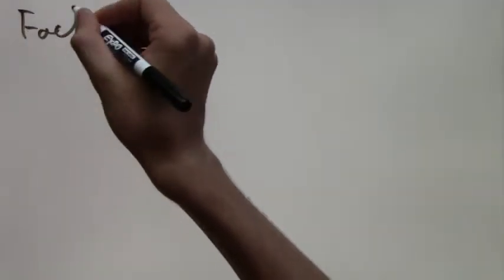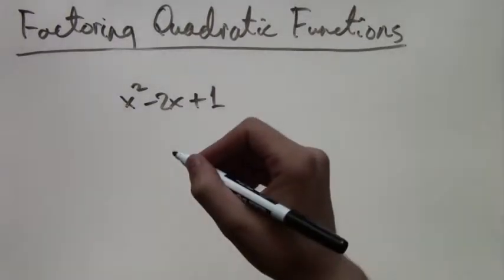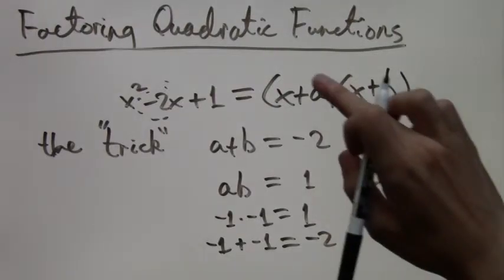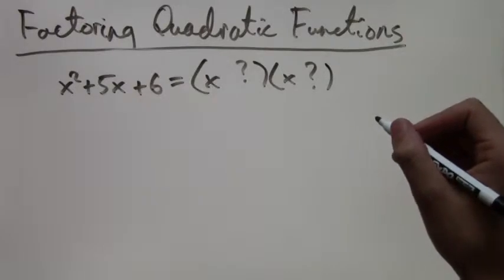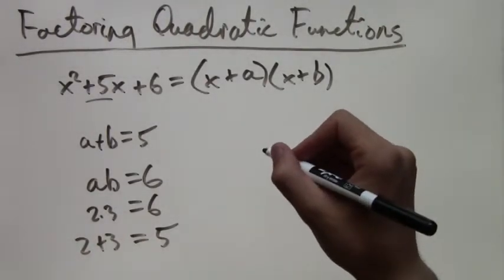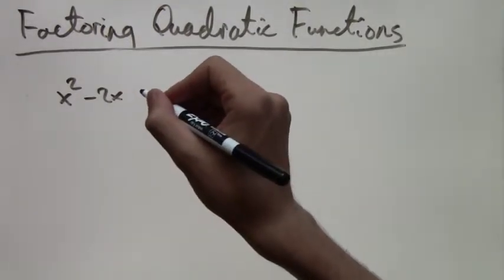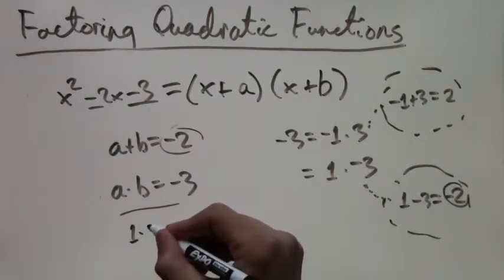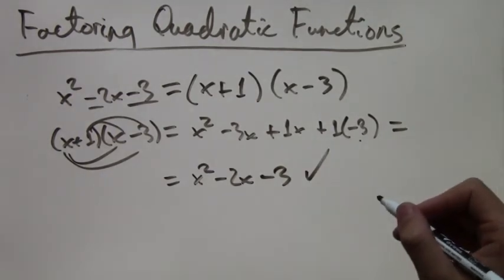How to Factor Quadratic Functions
In this video lesson, I explain how to factor quadratic functions. Factoring is essentially the reverse of FOILing. There is one simple "trick" to factoring quadratic functions: you need to guess numbers a and b so that a+b is the number multiplied times the x term, and ab is the constant term. Once you've guessed a and b, the quadratic function is (x+a)(x+b). For more details and some examples, see the video!